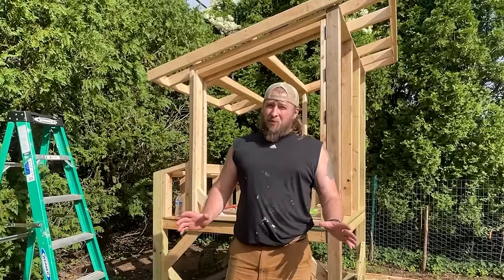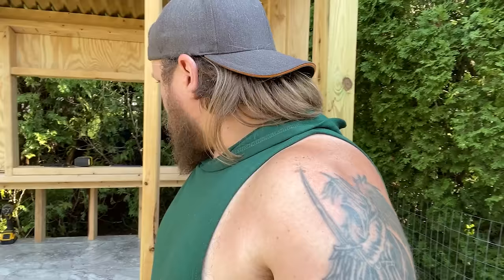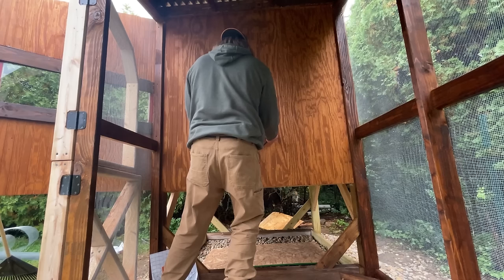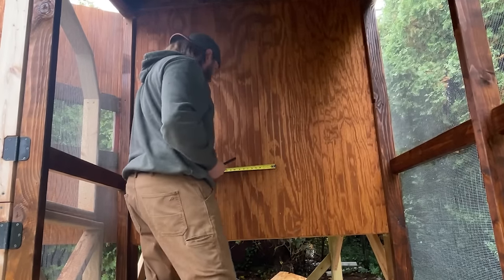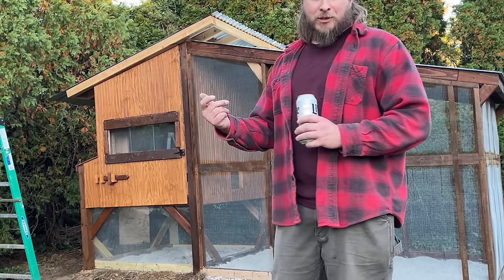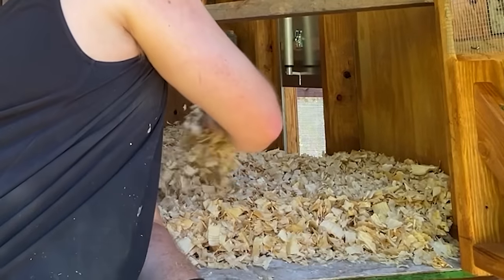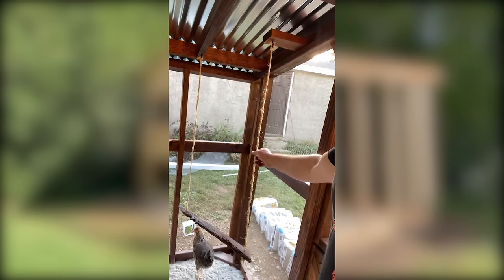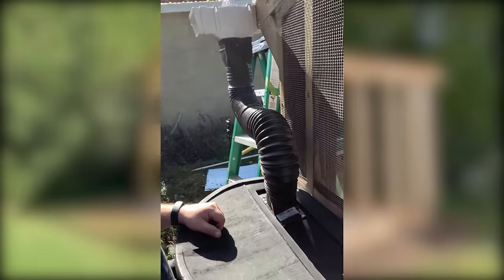EASY Low-Maintenance CHICKEN COOP | DIY | TIMELAPSE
Thank you to everyone that watched the video and are also taking a look into the description. This is just the beginning of a New Journey that I hope to keep you all in touch with!

Below I have a link to both the tools I used on the build (as well as affordable set suggestions), and an additional link to all of the materials (screws, chicken door, stains etc.)  I purchased on amazon to complete it.

They are affiliate links that cost no additional cost to you but will support the channel and my journey if you use them, so thank you in advance if you choose to help!

Music in the Video:
Get Journey Begins by Dan Skinner, Adam Skinner and over 1M + mainstream tracks

License ID: ZQqoJalO8Bg
Get Christmas Treat by Paul Mottram and over 1M + mainstream tracks

License ID: 0jJ1e7yBJRx

Get Banjos at Dawn by Terry Devine-King, Ray Duffy and over 1M + mainstream tracks

License ID: ANx0paD6xOd

Get Taxman by Bourbon Boys and over 1M + mainstream tracks

Get Heat Waves by Glass Animals and over 1M + mainstream tracks

Get edamame by bbno$, Rich Brian and over 1M + mainstream tracks

LicGet Sea Warriors by Helen Jane Long and over 1M + mainstream tracks

Get Sturm und Drang by Paul Mottram and over 1M + mainstream tracks

License ID: 6EkvZ48ykz4
Get Frog by Helen Jane Long and over 1M + mainstream tracks

Get Primal Fear by Dave James and over 1M + mainstream tracks

License ID: Y7GzVEp1GvE
Get Myriad 3 by Paul Mottram and over 1M + mainstream tracks

License ID: 3ak5836d17Y
Get Powerhouse 10 (Sting) by Philip Guyler, Lincoln Grounds and over 1M + mainstream tracks

License ID: erpdwKrBb5d
Get Powerhouse 9 (Sting) by Philip Guyler, Lincoln Grounds and over 1M + mainstream tracks

License ID: GdmV3dRlj3n
Get Powerhouse 2 by Philip Guyler, Lincoln Grounds and over 1M + mainstream tracks

License ID: Z4L5kPwEar1
Get Trailblazer by Paul Mottram and over 1M + mainstream tracks

License ID: yZJvlrPD0Qd
Get Win Big by Barrie Gledden, Kes Loy, Chris Bussey and over 1M + mainstream tracks

License ID: pvPmgo2OQGb
Get Active Service by Oliver Ledbury and over 1M + mainstream tracks

License ID: koOWMo2eVQP
Get Swing N Tonic by Emily Lim, Rob Kelly and over 1M + mainstream tracks

License ID: 514gL2kLoq6
Get Brazilian Sunset by Dave James, Keith Beauvais and over 1M + mainstream tracks

License ID: eRmk7xjMmpo
Get Work by Lincoln Grounds, Randall Breneman and over 1M + mainstream tracks

License ID: lENkPXdK4O1
Get Little Bit Of Rock by Lincoln Grounds, Pat Reyford and over 1M + mainstream tracks

Get love nwantiti (ah ah ah) by CKay and over 1M + mainstream tracks

Get I Go by Alex Arcoleo and over 1M + mainstream tracks

License ID: lJzZK0XDdA5
Get Morning Good Morning by Lincoln Grounds, Pat Reyford and over 1M + mainstream tracks

Get Red Cadillac by Lincoln Grounds, Pat Reyford and over 1M + mainstream tracks

License ID: R0k1DrJyZ24
Get Hello Sunshine by Alexander L'Estrange, Ben Parry and over 1M + mainstream tracks

Get Diamonds by George Georgia and over 1M + mainstream tracks

License ID: k6197bBqYga